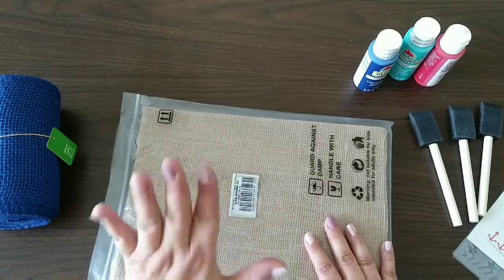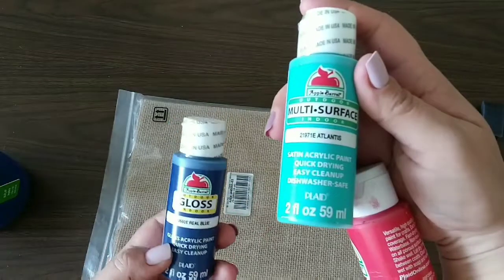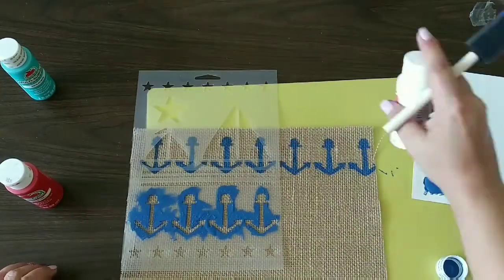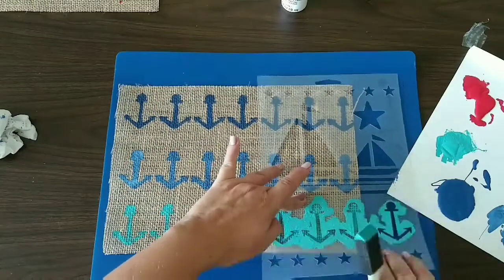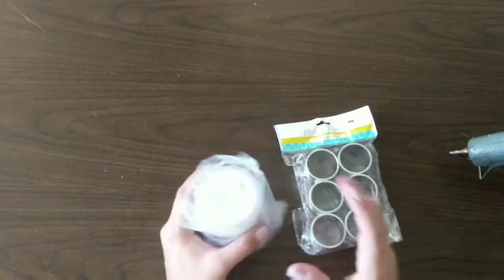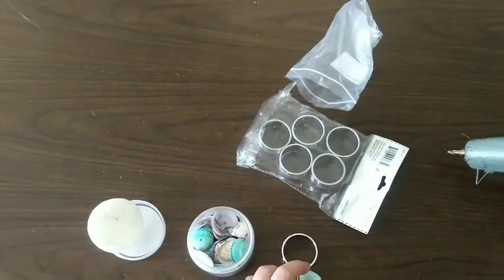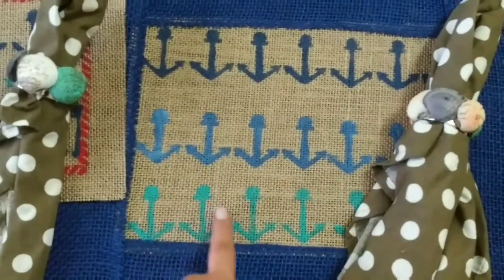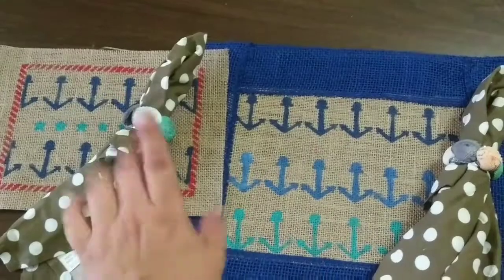Coastal Farmhouse Placemat and Napkin Rings | Crafting With Beebeecraft Products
Hello My Beautiful Mermaids!!

Today I'm bringing you the first Crafting With Beebeecraft Products, I'm so excited.  I got to create some beautiful placemats and napkin rings, perfect for this Summer!!  I hope you like them as much as I do!!  Remember stay safe, healthy and Home!!

Thanks XOXO,
Kiki DiY's